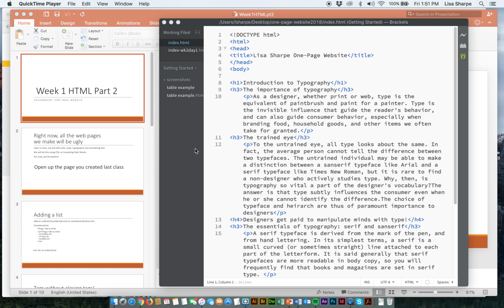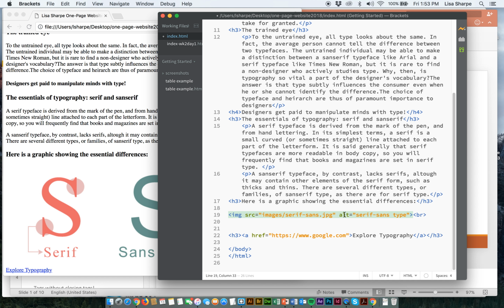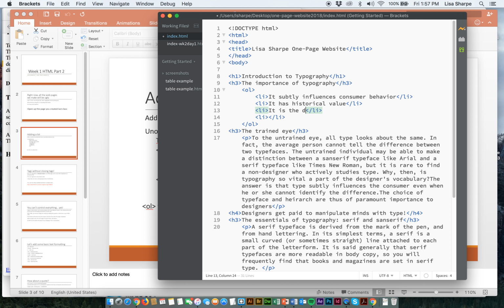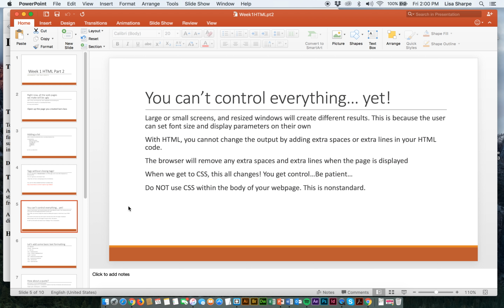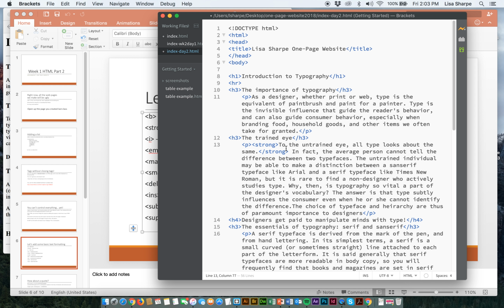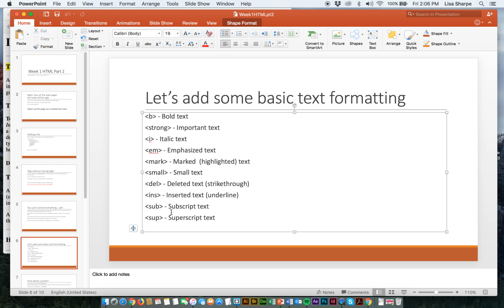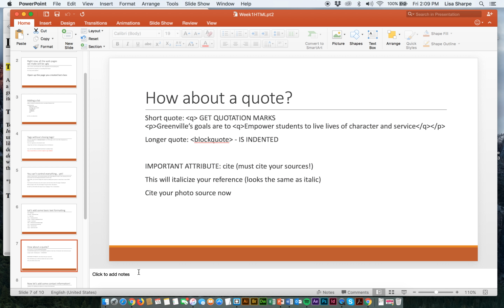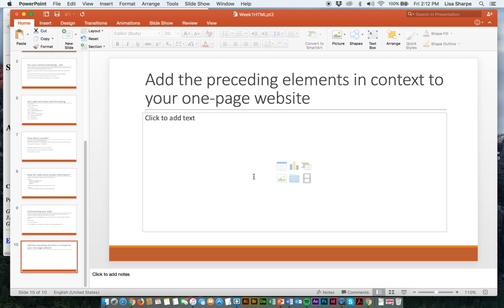HTML Video 2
Our second day video - adding some basic text formatting to your web page.